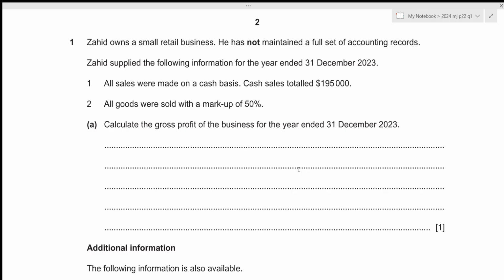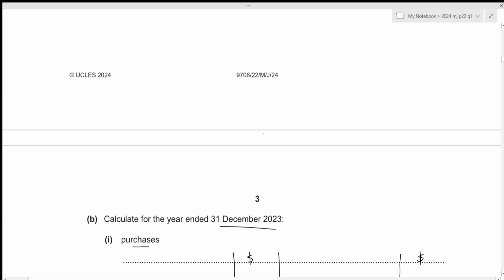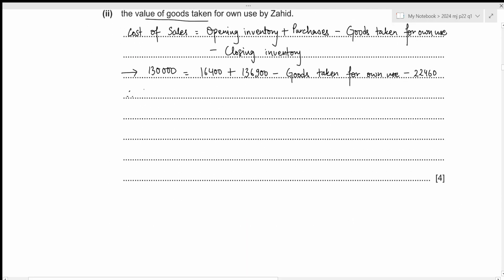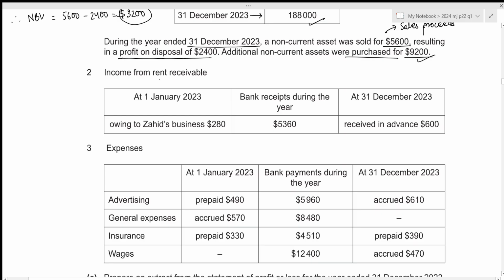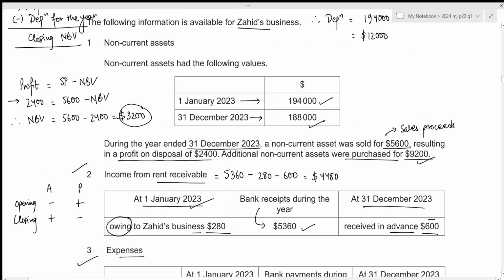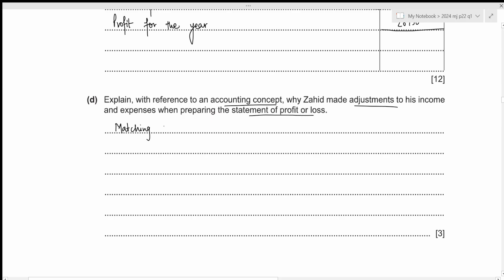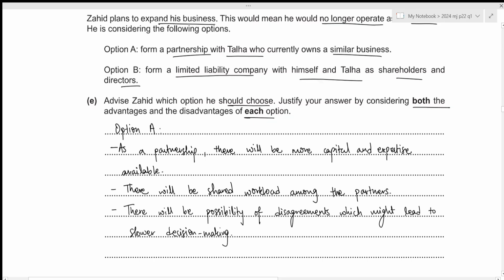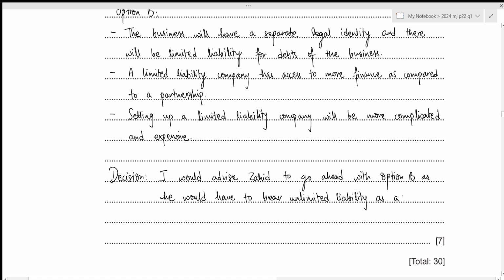A Level Accounting May June 2024 Paper 22 9706/22 Question 1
Timestamps:
0:00 Introduction
0:37 Part (a)
2:15 Additional information
2:54 Part (b) (i)
5:25 Part (b) (ii)
7:32 Additional information
12:56 Part (c)
17:00 Part (d)
18:31 Part (e)